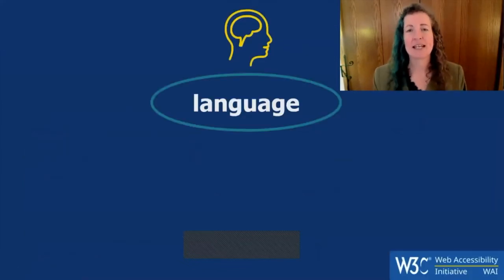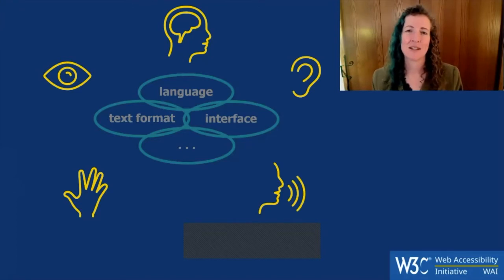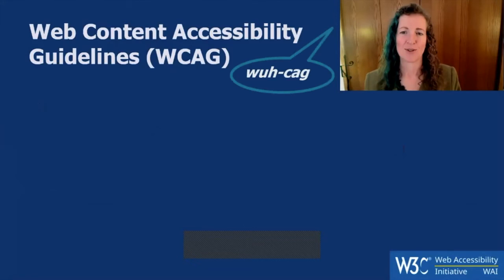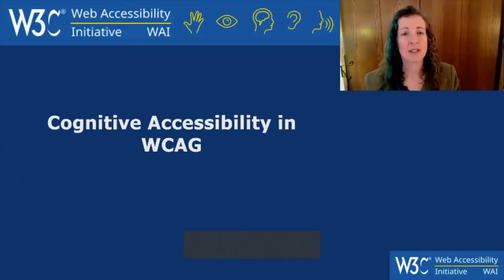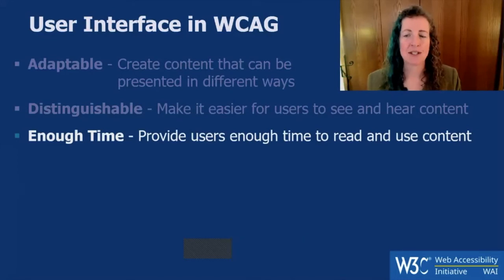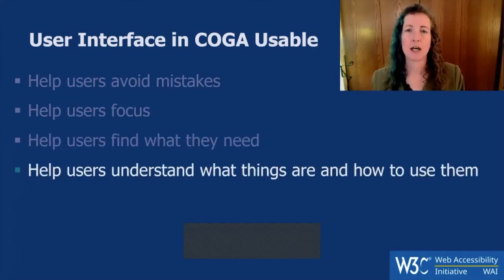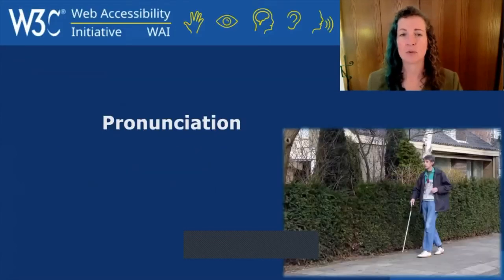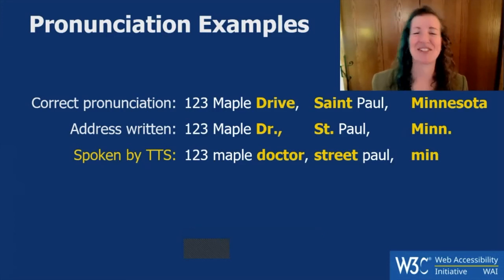СТАНДАРТЫ И РУКОВОДСТВА ПО ОБЕСПЕЧЕНИЮ ЦИФРОВОЙ ДОСТУПНОСТИ ДЛЯ ЛЮДЕЙ С КОГНИТИВНЫМИ НАРУШЕНИЯМИ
Шон Лоутон Генри, Инициатива по обеспечению доступности интернета (WAI)
Консорциума всемирной паутины (W3C), Массачусетский технологический институт (MIT)

Полное название:
СТАНДАРТЫ И РУКОВОДСТВА ПО ОБЕСПЕЧЕНИЮ ЦИФРОВОЙ ДОСТУПНОСТИ ДЛЯ ЛЮДЕЙ
С КОГНИТИВНЫМИ НАРУШЕНИЯМИ, НИЗКИМ УРОВНЕМ ГРАМОТНОСТИ И ВЛАДЕНИЯ ЯЗЫКОМ